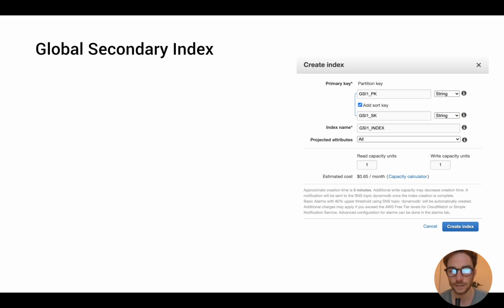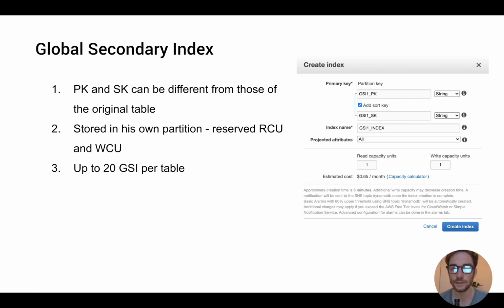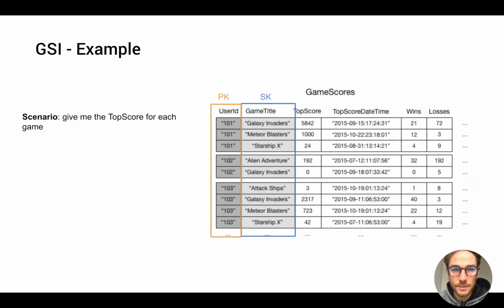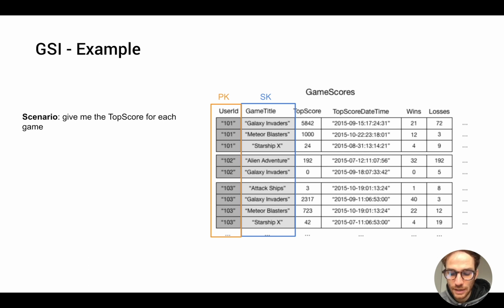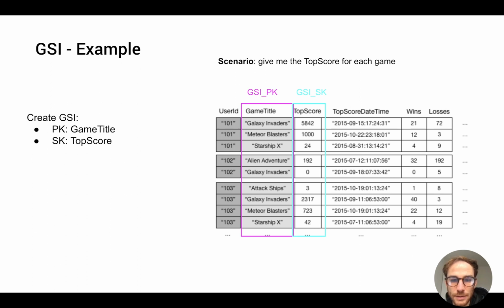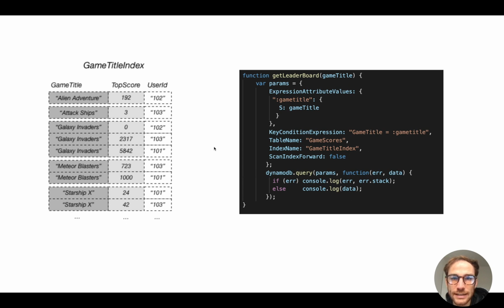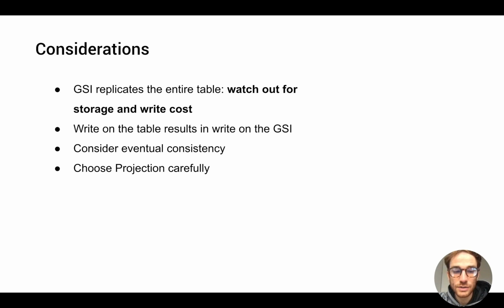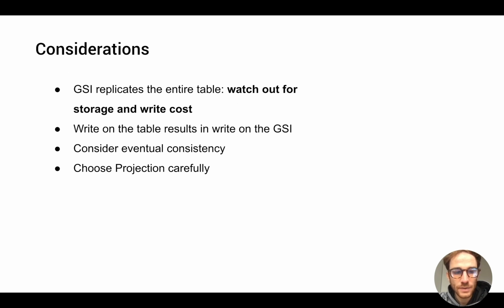DynamoDB - Global Secondary Index (GSI) Explained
In this video, I explain what are GSI and how you can use it to enable new access pattern and query in your DynamoDB table. First, I introduce the GSI concept, what they are and their key features. Then, I explore an example taken from AWS documentation where I apply GSI to enable a new access pattern to the table. I also show how to write a Query that uses Global Secondary Indexes.

0:00 GSI - Introduction
2:42 Application example
5:00 How to use GSI in a table
6:23 GSI Query example
7:42 Final Consideration

If you want to learn more about DynamoDB and AWS Services, make sure to